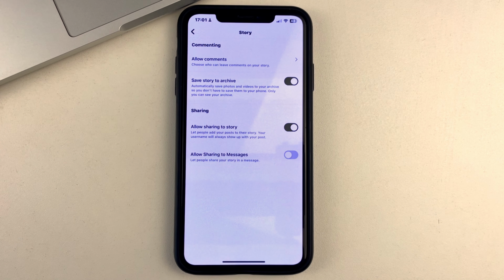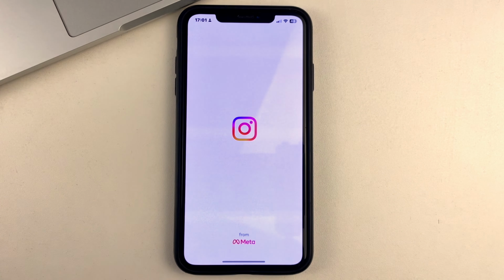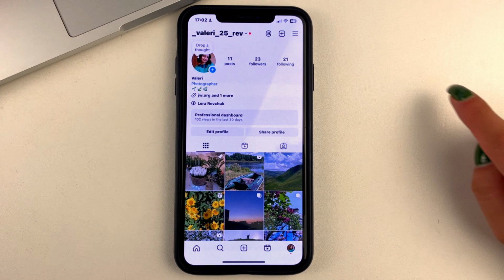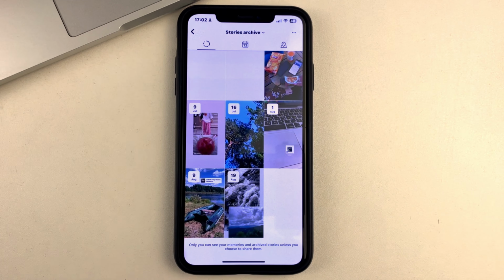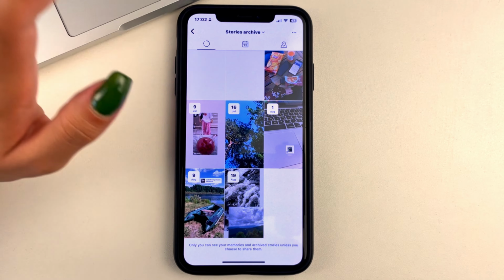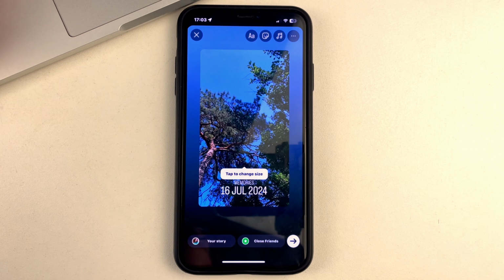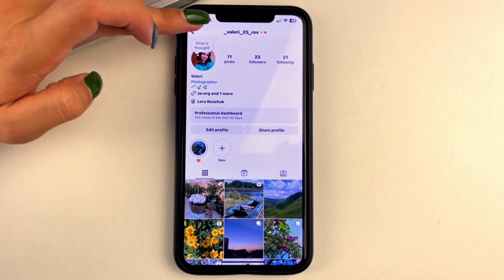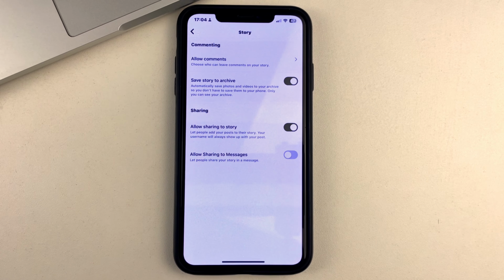How To Get Back Archived Stories On Instagram - Full Guide